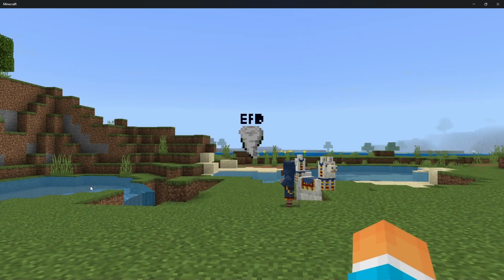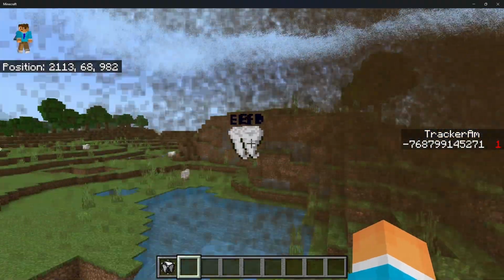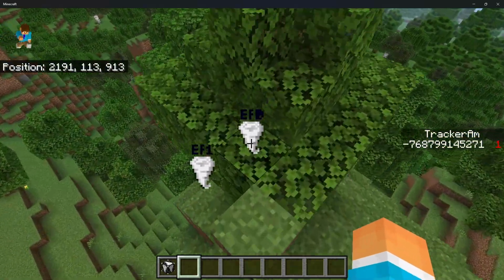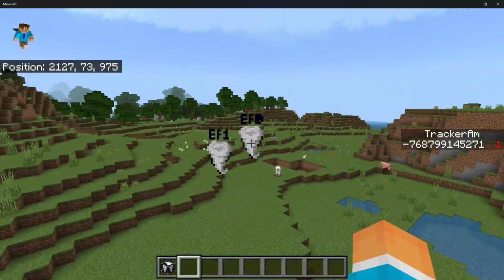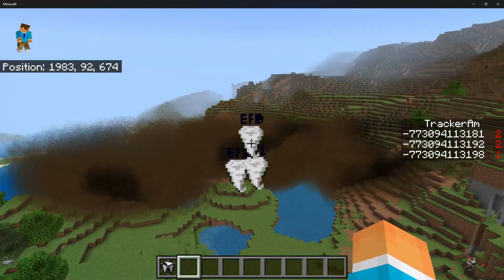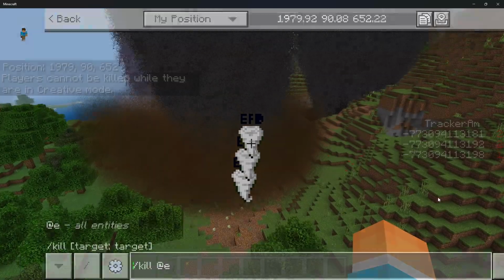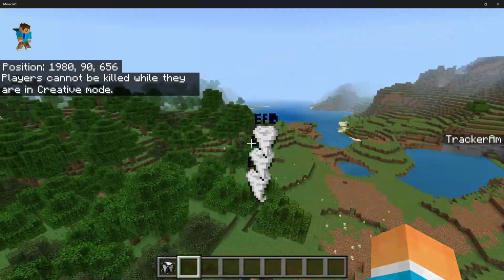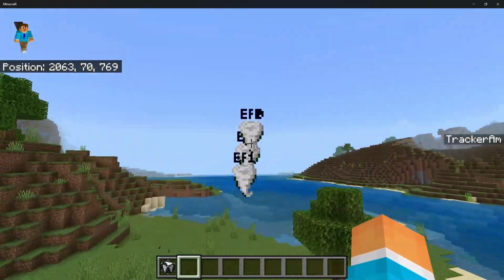MCPE (Weather/Tornado) Addon Showcase | New Radar System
In this video, I will be showcasing my newest addition to the tornado/weather addon. The new addition is a brand-new radar system! Unlike the last one however, this one doesn't rely on using gametest via scripts. Make sure to watch till the end of the video, to find out more!

Also, sorry about the scuffed editing, I was trying to rush the video out on time, and while recording the original clips, I stuttered a lot, which resulted to a lot being cut out. And sorry about the somewhat bad quality, while uploading the video, some sections in the video suffered from a loss of quality.